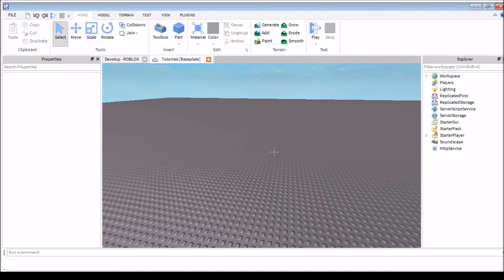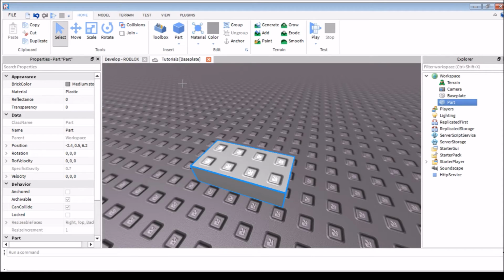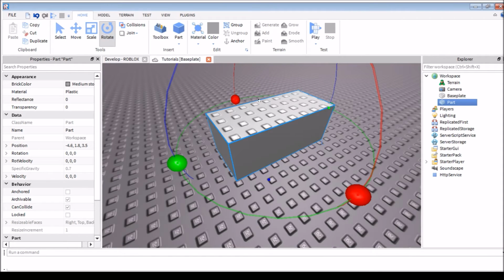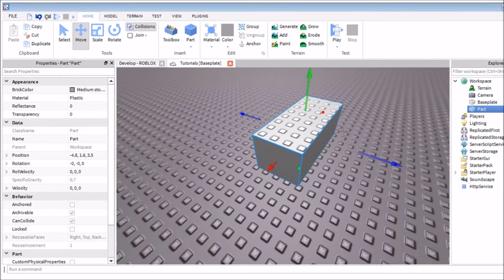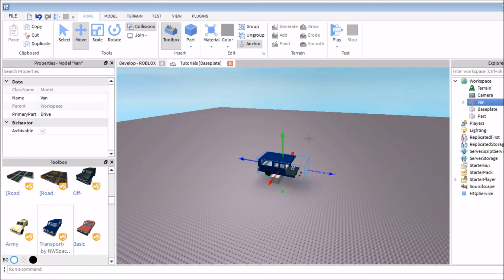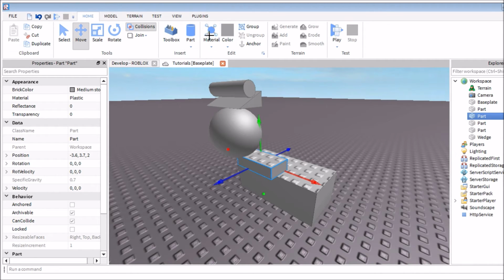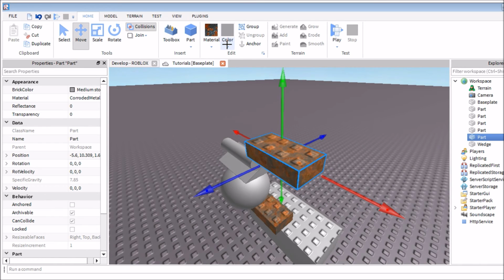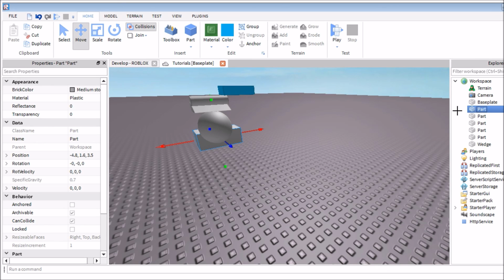ROBLOX Studio Tour - Episode 1: Home Section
Isaac
This is the first episode of my ROBLOX studio tour video. In this series I will show you around ROBLOX studio, I hope this helps you and you enjoy the series.

Thanks!